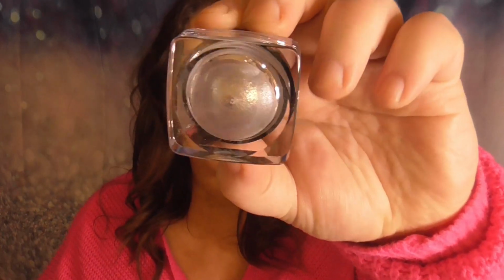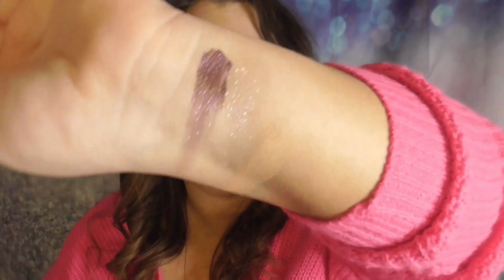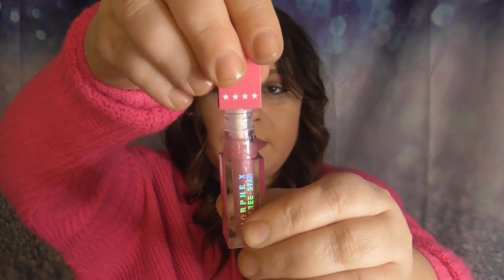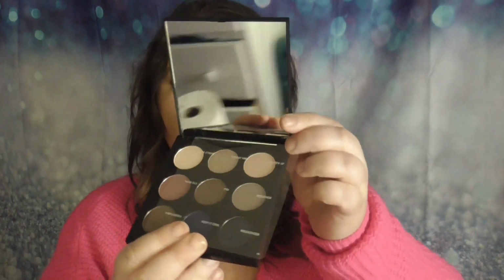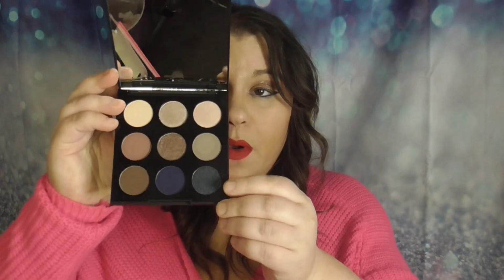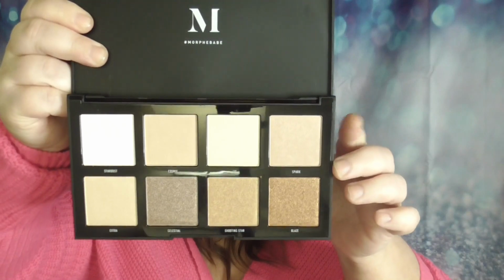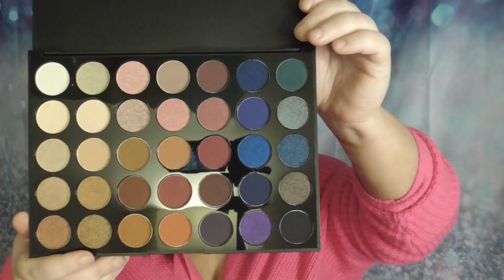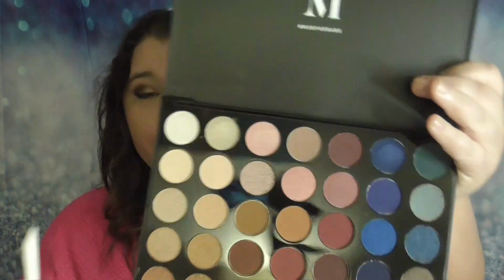Massive Ulta Haul! Summer 2020 - First Impressions - Hit or Miss?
All products in this haul are under $40
See my very real and honest first impressions and find out what was a hit and what was a total miss!

PS These products are not sponsored, I spent my own money on everything in this video.